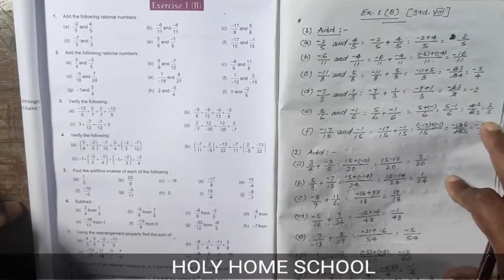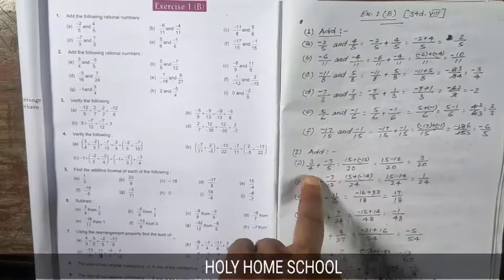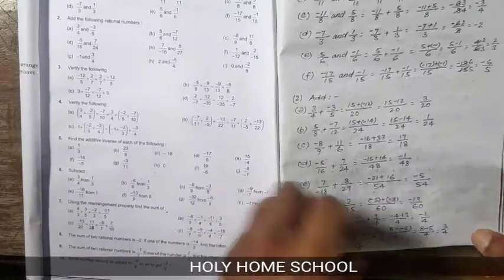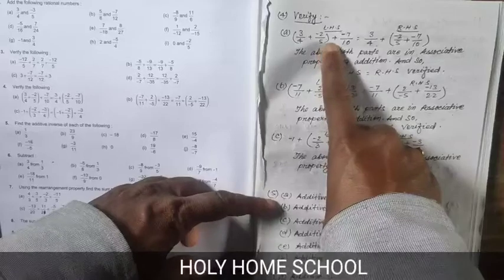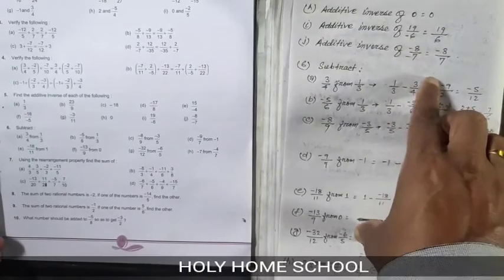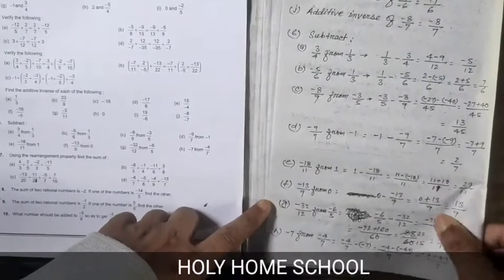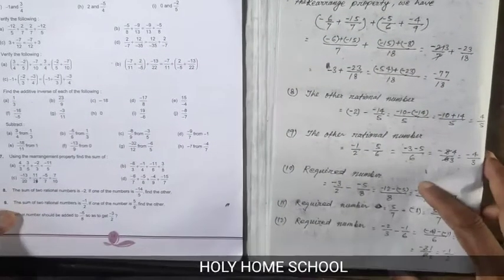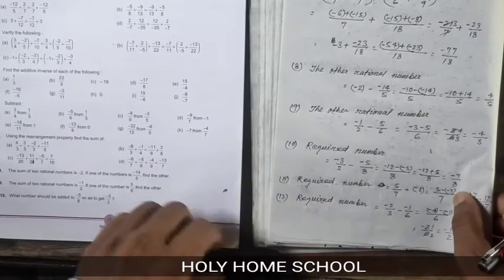class 8 Mathematics chapter 1 Ex-1B